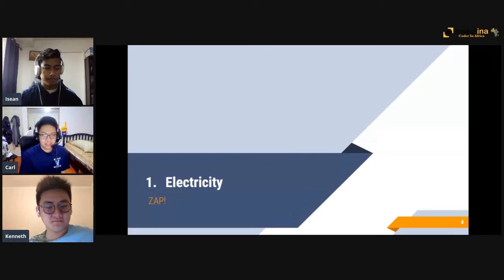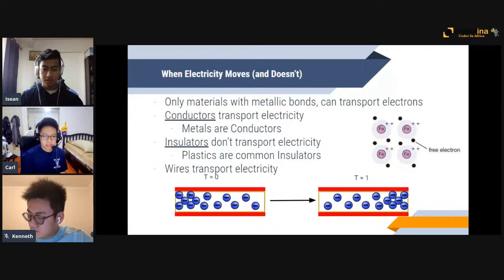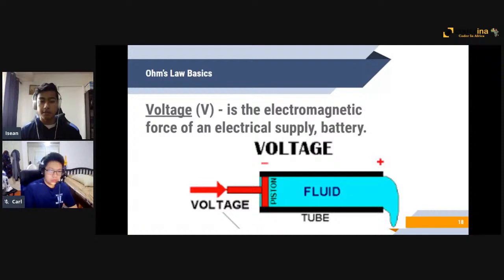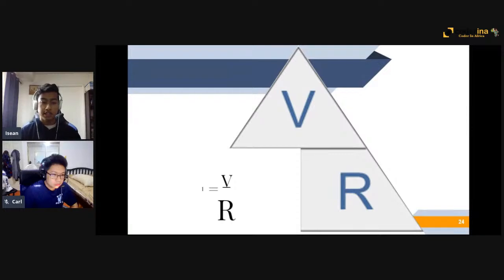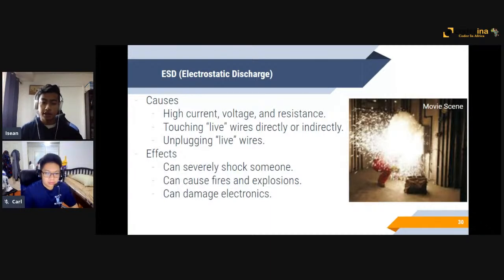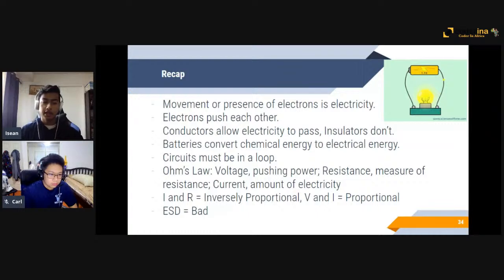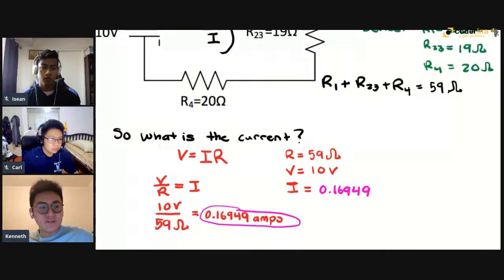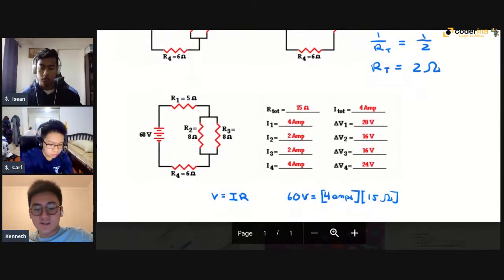Lifelong Learning - Cohort 2 - Introduction to Electrical Engineering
Basics of Electrical Engineering